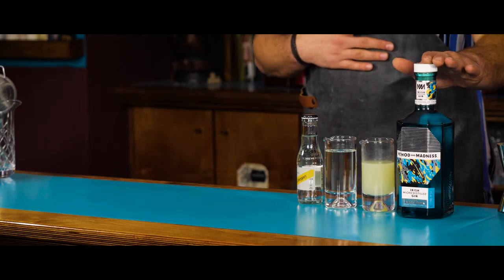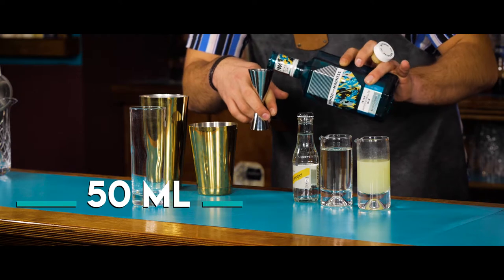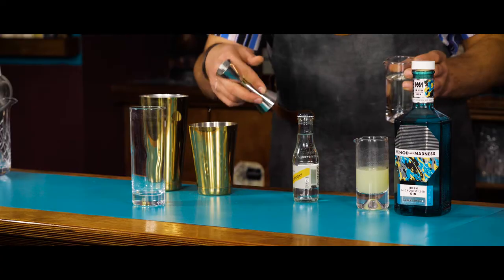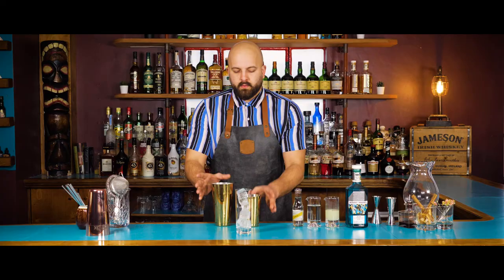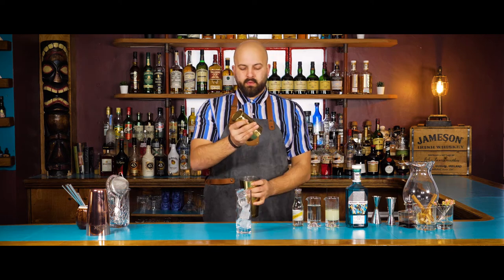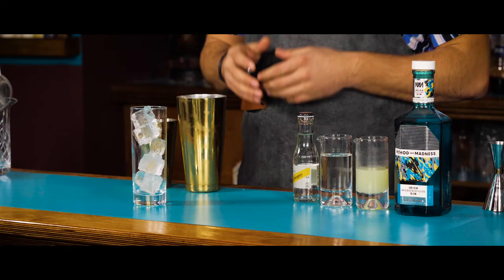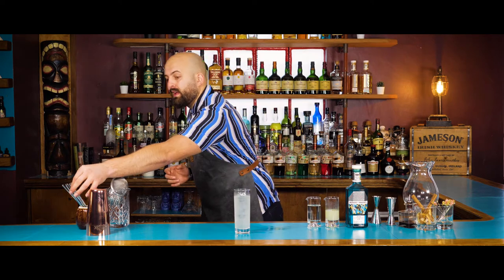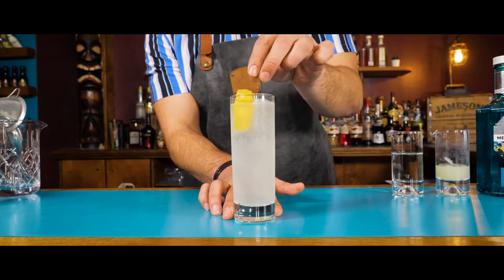How to make a Tom Collins - Drink In Cocktails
How To Make a Tom Collins!

A delicious blend of sweet & sour with a good kick of gin and refreshing finish! The perfect homemade cocktail for spring and summer, the Tom Collins and Collins family of cocktails are simple and easy sours to make at home, essentially they are forms of Spiked Lemonade! While the Tom Collins is made with gin, this cocktail recipe is easy to twist with other spirits like vodka, different flavored syrups and different styles of soda!

HISTORY OF THE TOM COLLINS COCKTAIL:

The Tom Collins was originally known as the John Collins, after Head Waiter at the Coffee House at the Limmers Hotel, London in the early 1800s. He designed a gin punch for his guests consisting of Old Tom Gin (a sweetened style popular at the time) lemon juice, soda and orange blossom water that became extremely popular.

It is referred to in Jerry Thomas’ (the Grandfather of Bartending) book ‘The Bartenders Guide’ as the ‘Tom Collins’ in relation to the Old Tom Gin base. Nowadays London Dry style is the most common, however, Old Tom is making a reappearance in the gin world and is being reincluded more and more!

TOM COLLINS COCKTAIL RECIPE: (1:16)

- 50ml London Dry Gin
- 30ml Fresh Lemon Juice
- 20ml Sugar Syrup
- Soda Water
- Lemon Wedge Garnish

TOM COLLINS METHOD:

- Add the Gin, Fresh Lemon Juice and Sugar Syrup to a shaker
- Shake well and strain
- Top up with Soda
- Garnish with the Lemon Wedge and enjoy!

ABOUT DRINK IN - THE PLATFORM

Our goal with this channel is to provide the best cocktail recipes for you to start making at home or in the bar! Learn how to make delicious, professional quality drinks with us to impress your friends and family.

Drink In is the world’s first comprehensive drinks education online platform! Our dream is to compile all the world’s drink knowledge into one easily accessible place!

We’ve gathered a star team of hospitality experts and industry veterans to provide all you could ever need to master homemade drinks, from Cocktails to Coffee, Whiskey to Wine, Beer to Spirits and so much more.

We’ll offer HD quality videos, live masterclasses, workshops, a one-stop equipment shop, and in-house courses and training in Dublin, Ireland or Palma, Mallorca (when the world opens back up again of course)!